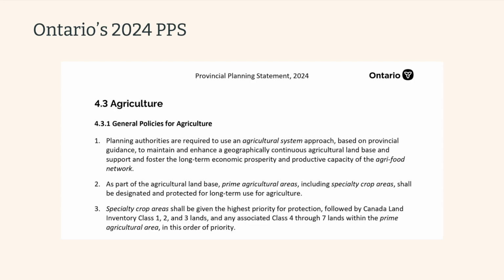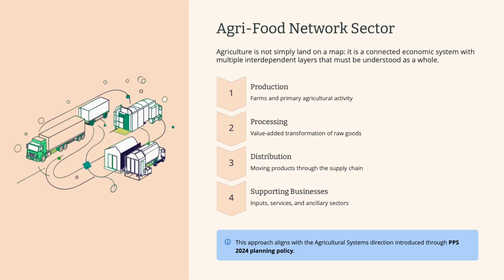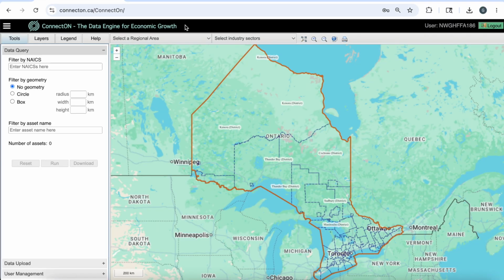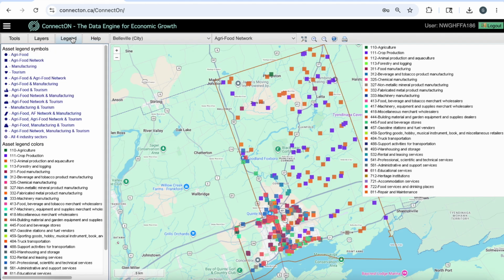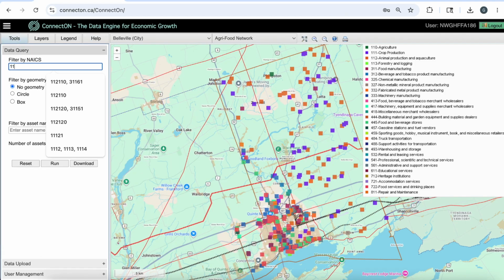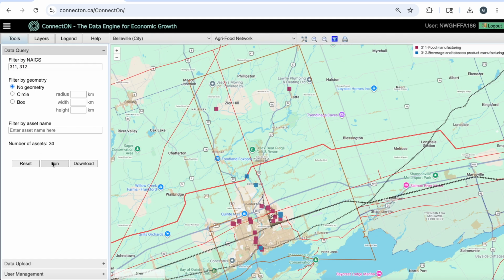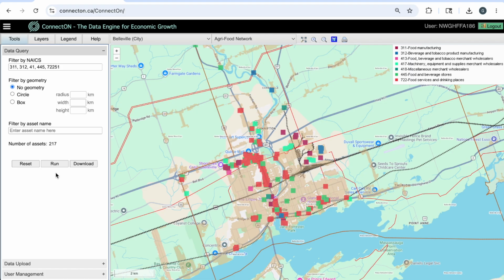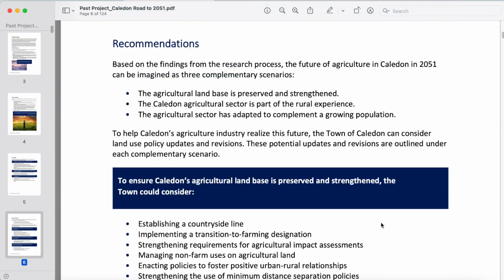Mapping Your Local Agri-Food Network with ConnectON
Welcome to “Mapping Your Local Agri-Food Network with ConnectON” a practical guide to using ConnectON for Planning and Economic Development.

In this tutorial, we will explore a new sector in ConnectON’s Asset Mapping Platform, the Agri-Food Network.

We’ll look at what the Agri-Food Network Sector is, why it was created, and how you can use it within ConnectON.

Video Chapters
00:00 New Sector Added in ConnectON
00:36 Ontario's 2024 Provincial Policy Statement (PPS)
00:50 Agricultural System Approach
01:34 What is the Agri-Food Network Sector?
01:51 Building the Agri-Food Network Sector
02:19 ConnectON Tool Demo - how to apply agri-food network sector
06:21 ConnectON User Examples
06:47 Closing Remarks